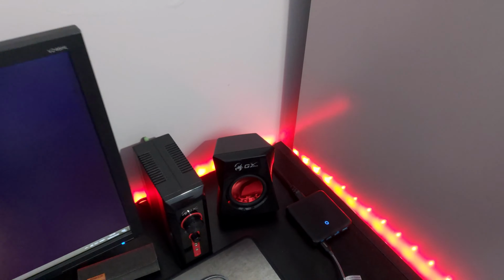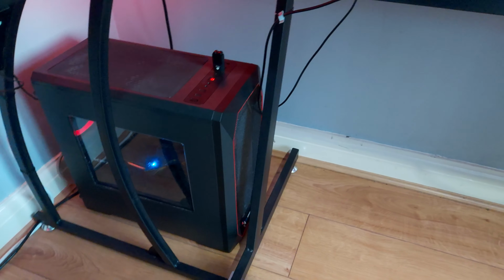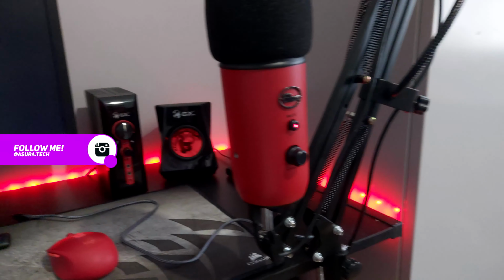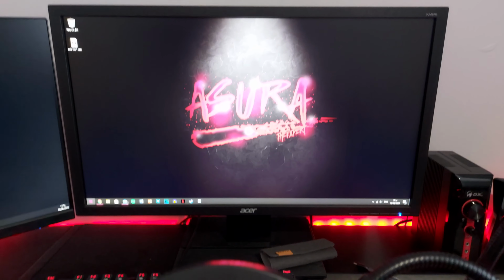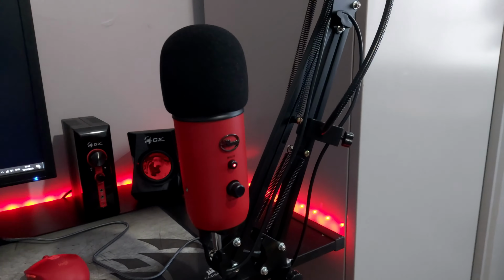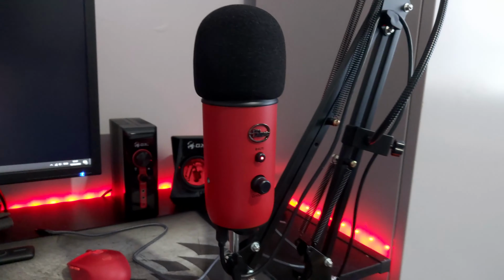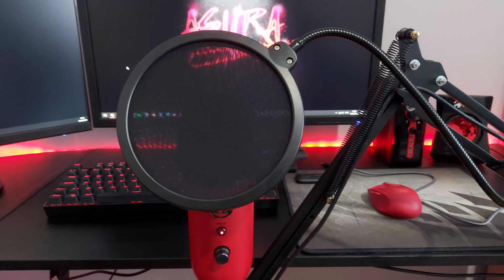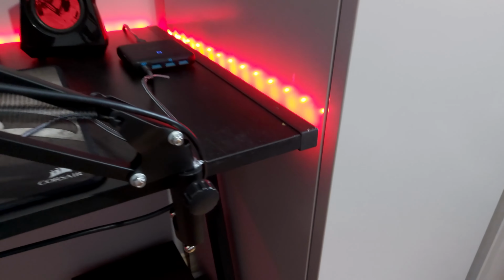Creating a MINIMAL Audio Set-Up ?! - Innogear Mic Stand 2020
Welcome back guys to another video, where today I'll be creating a Minimalistic Audio Set-up to go with the new set-up.

The Cables and Chargers I use :
Anker

The Peripherals I use :
Redragon

Asura
Arushan Thavathalagan